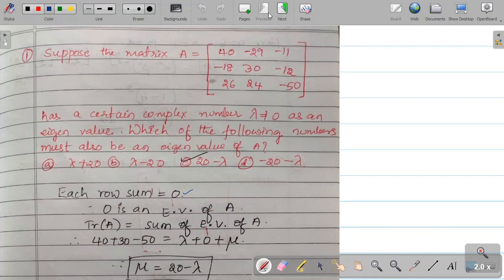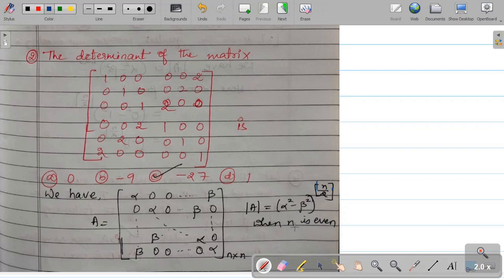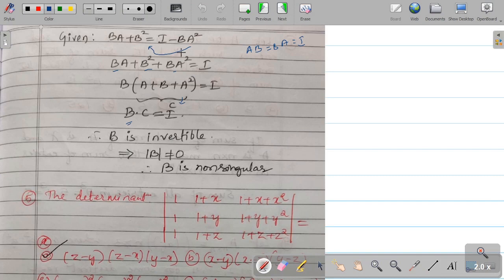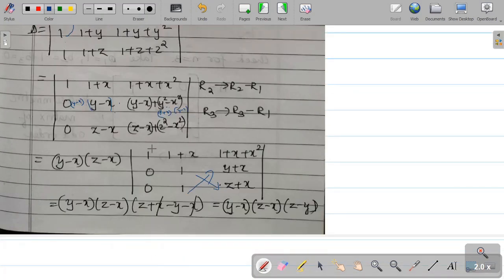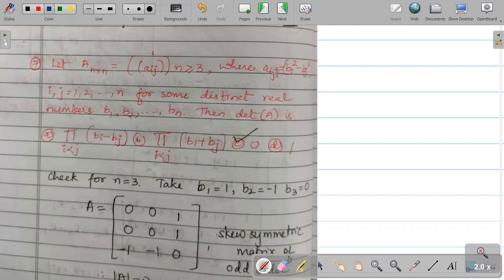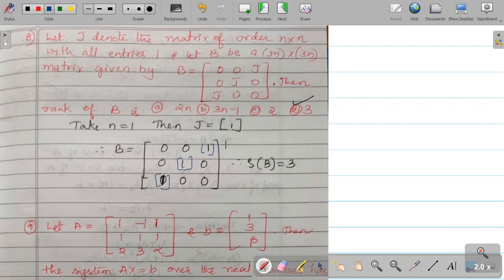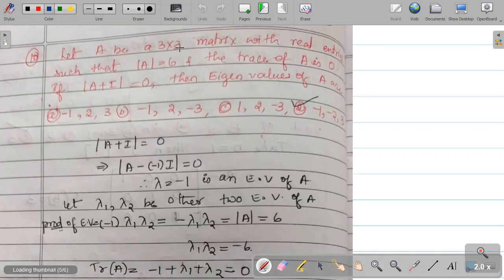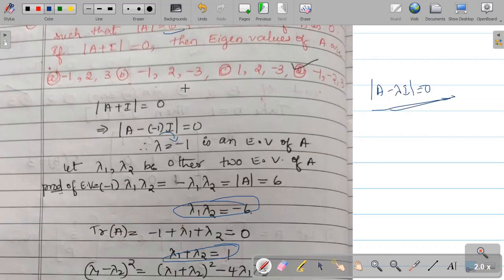CSIR NET MATHEMATICS:SOLVED QUESTION PAPER|Linear Algebra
This video solves 10 questions of linear algebra.